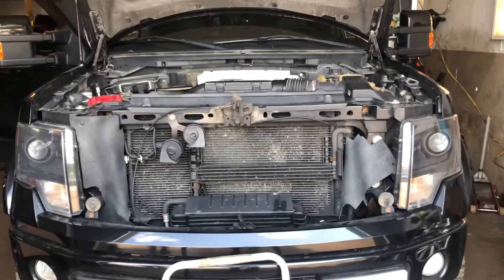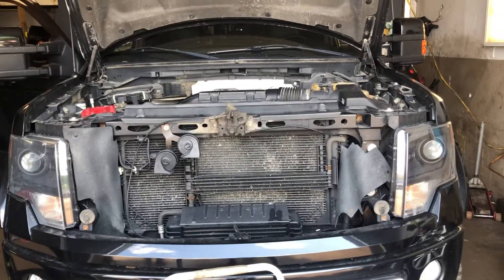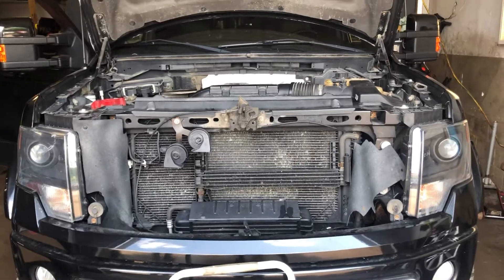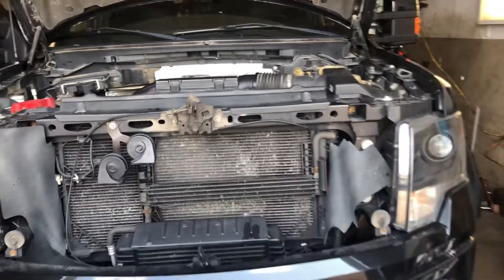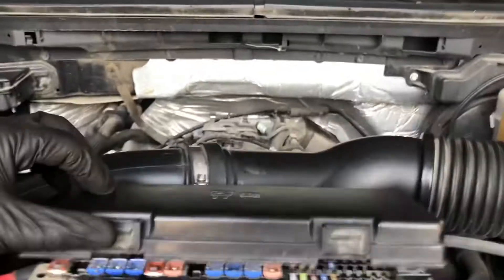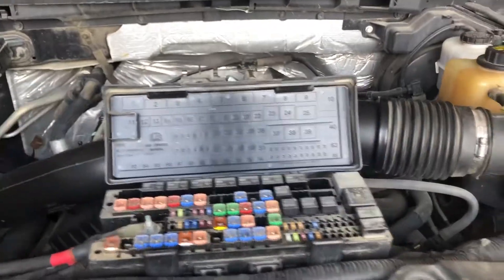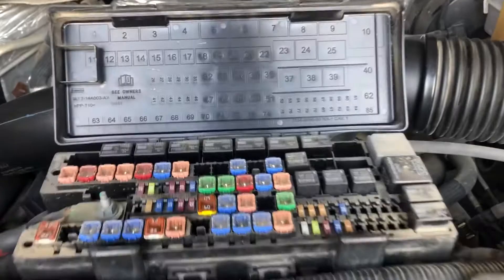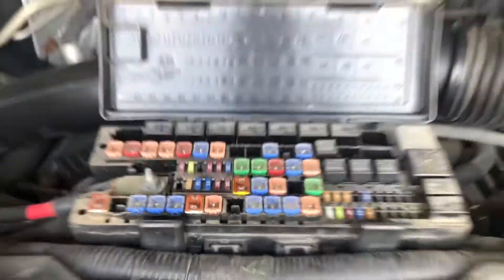Ford F-150 2013 fuse box locations